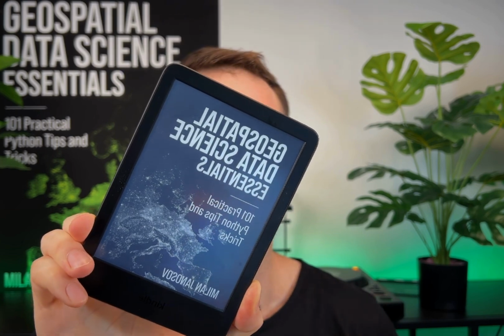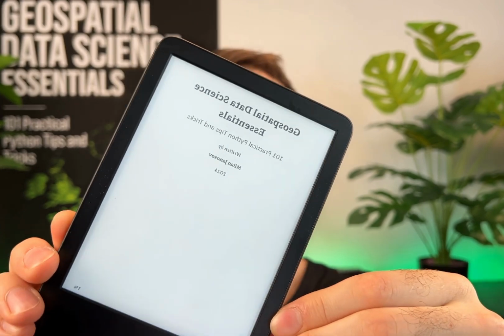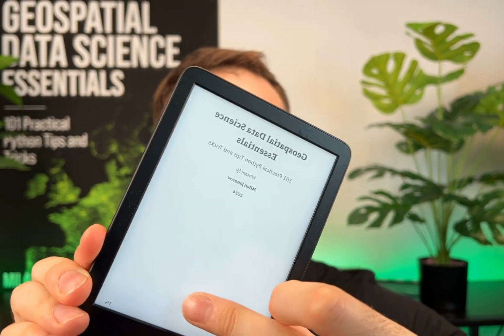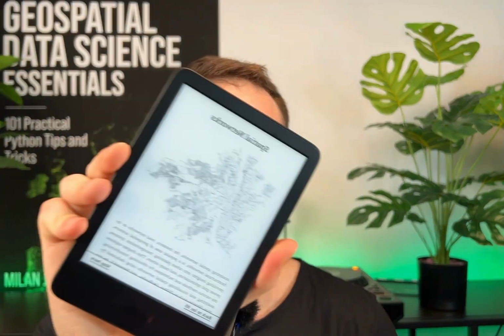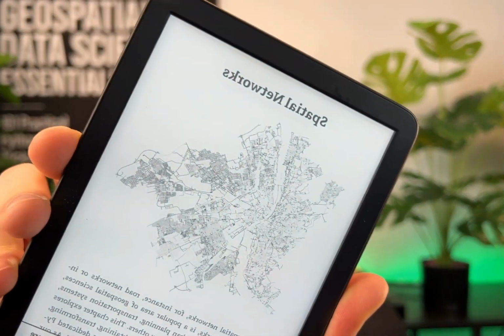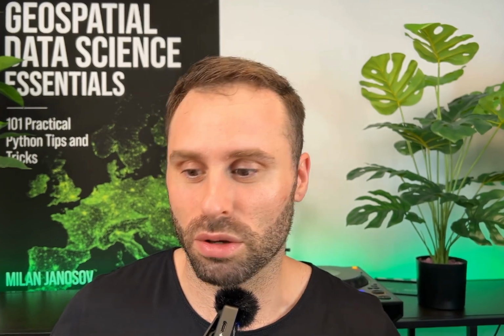Milan's Data Stories #014 - Book Intro - Geospatial Data Science Essentials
Hi, Everyone; I am back with a quick introduction to my just-published book, Geospatial Data Science Essentials: 101 Practical Python Tips and Tricks!